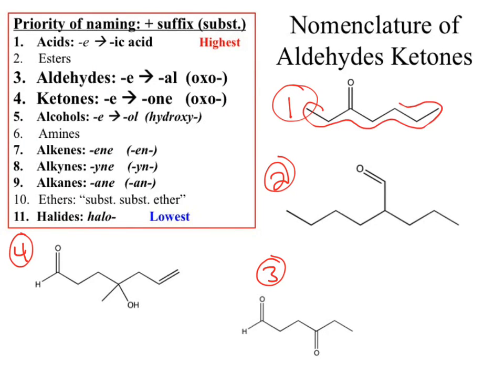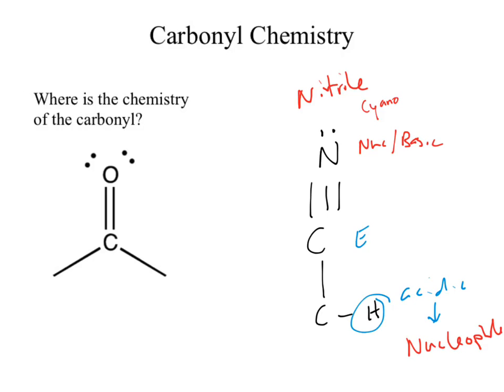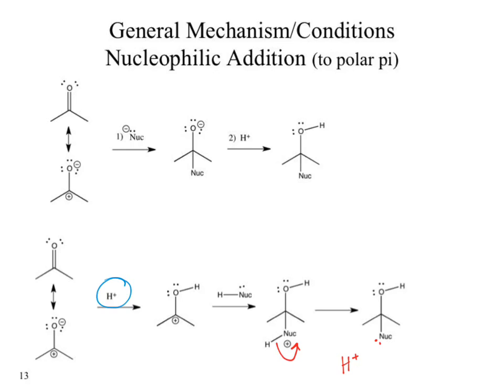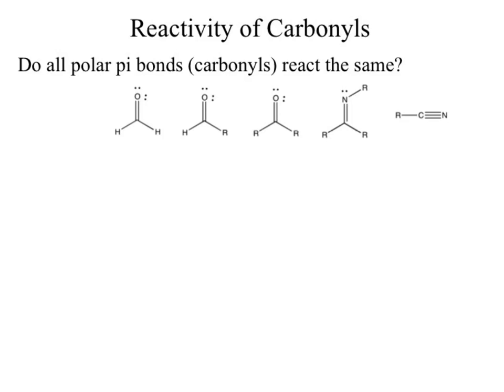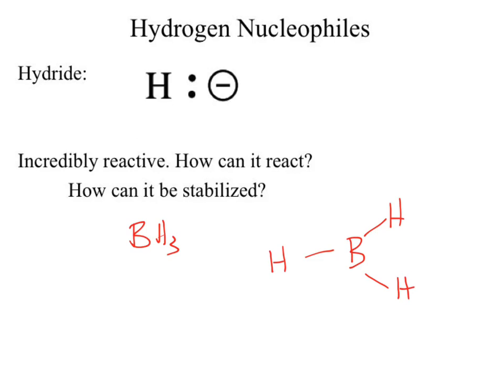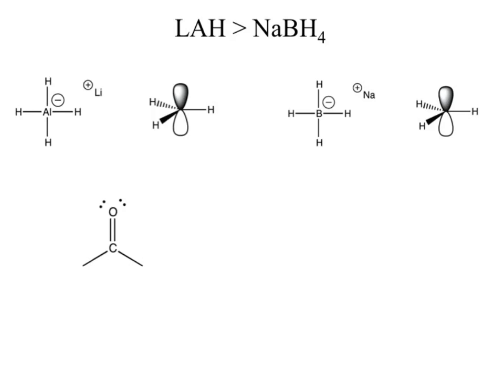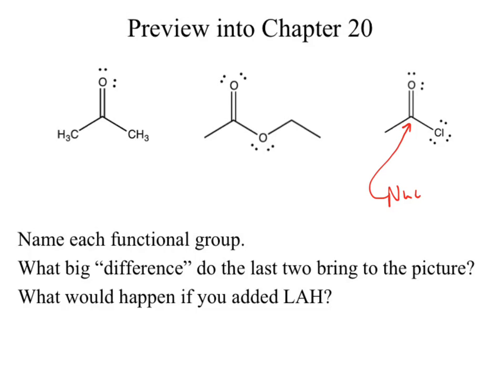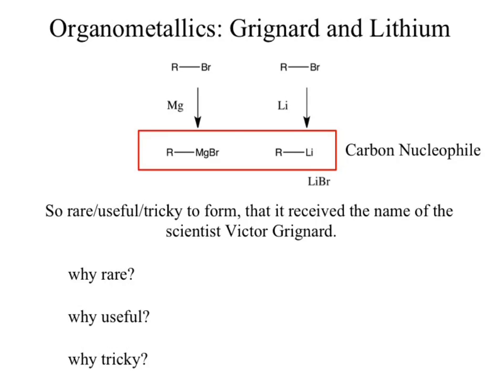chm236 wk05b NucAddhydride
Brief Nomenclature. Nucleophilic addition generic idea and hydride nucleophiles.